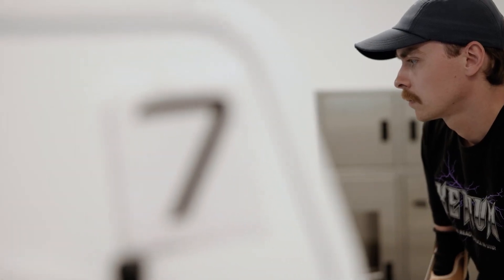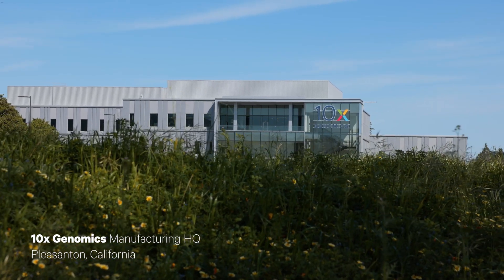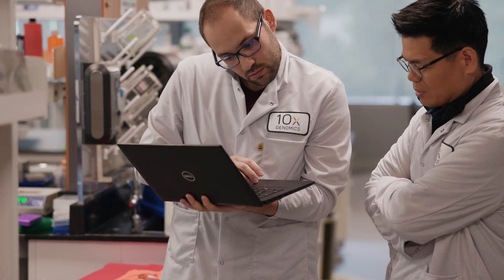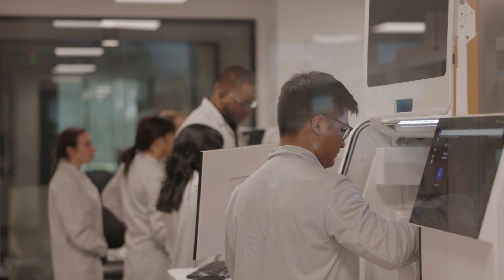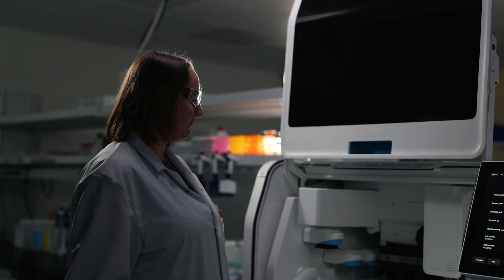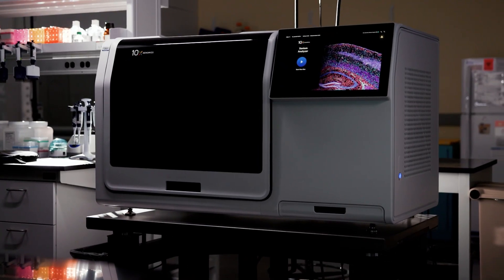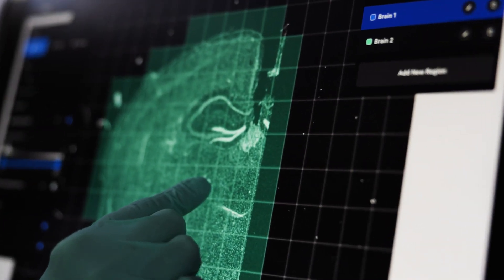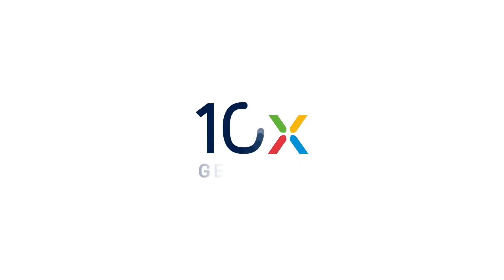The Making of Xenium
Mastering biology requires removing limits. That’s what sets Xenium In Situ apart: it was built by scientists who experienced the limitations of traditional in situ methods firsthand and knew what you’d need to go beyond them. Learn more about how Xenium was made, and how it’s shaping the future of single cell spatial.